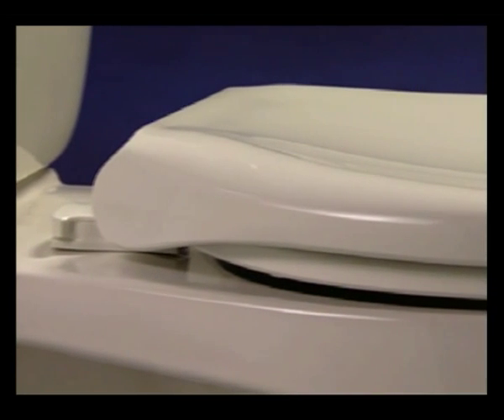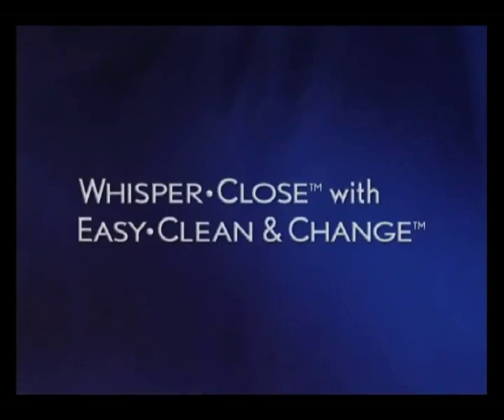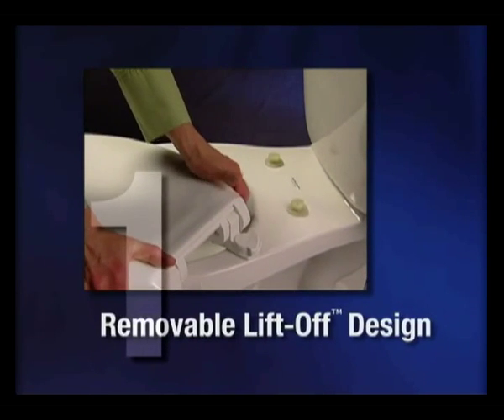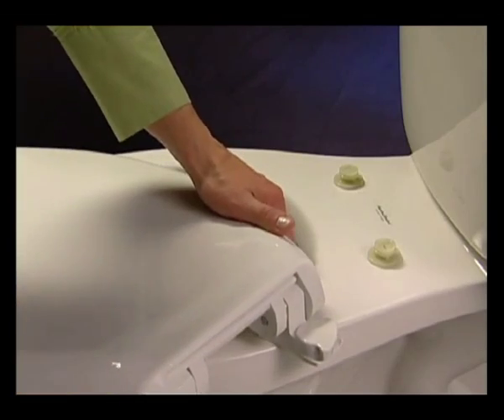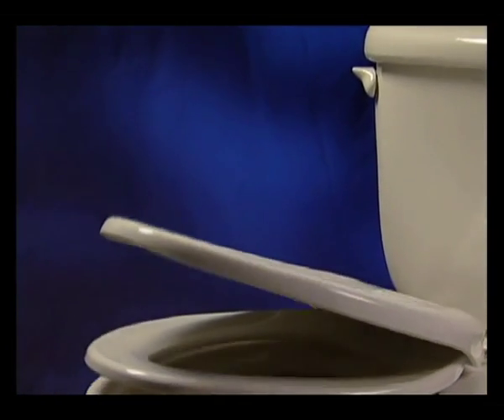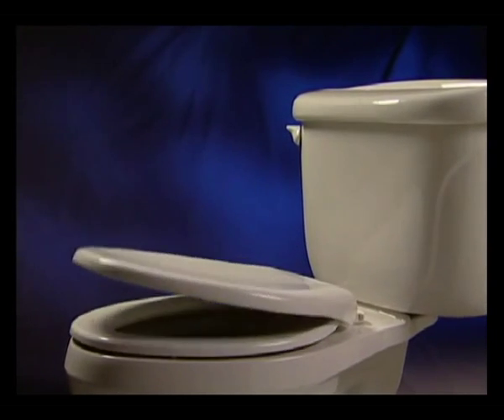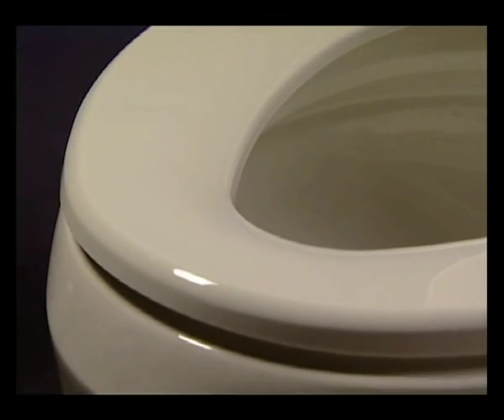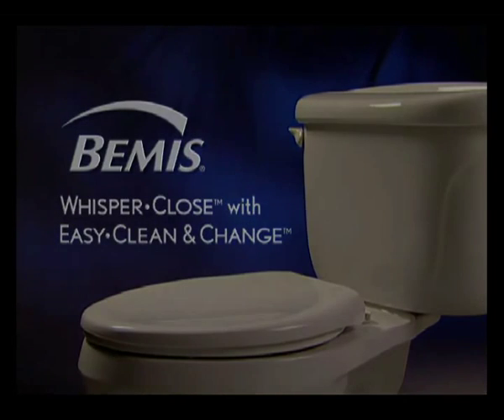Bemis Whisper•Close™ with Easy•Clean & Change™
Bemis Whisper•Close™ with Easy•Clean & Change™ Toilet Seats make cleaning your toilet seat much easier with a quite piece of mind.